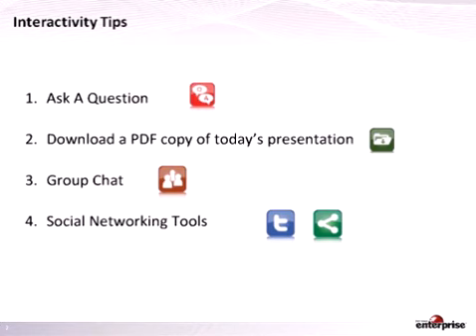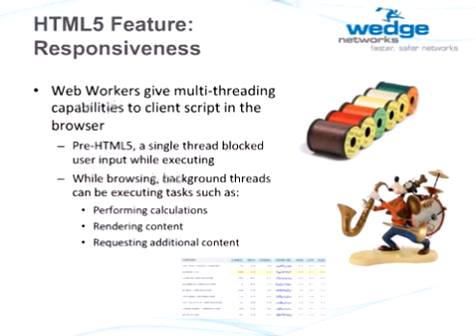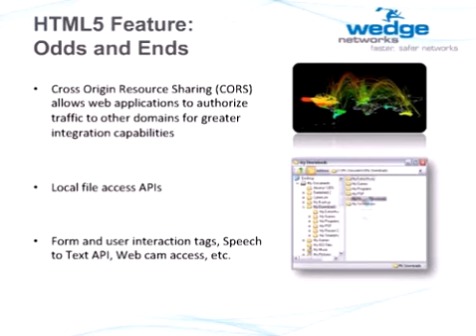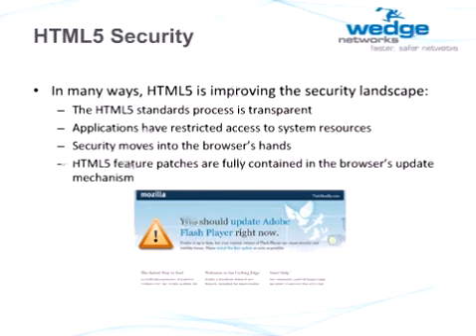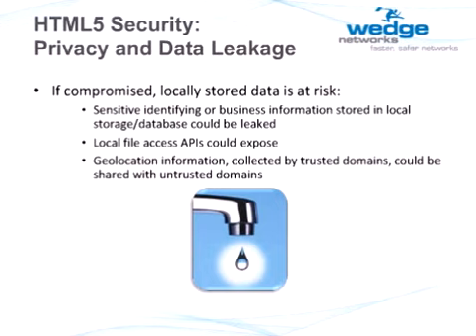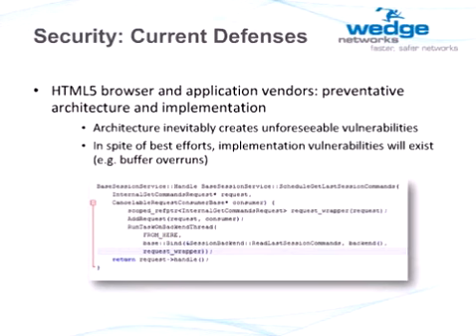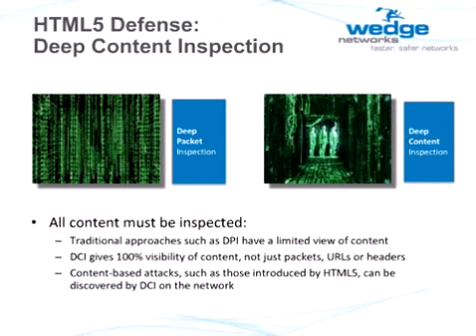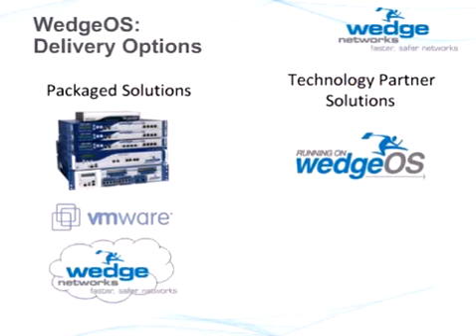Wedge Webinar Series - HTML5 is NOT HTML: What the Security Professional MUST Know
HTML5 is not simply the next version of HTML. Rather, it is a complex group of technologies for web development that includes its own vast set of features, benefits and security concerns. With high adoption rates expected in 2012, organizations need to understand how it will affect their current security standards, the new risks it will create and the how to protect their organizations.

In this eSeminar, you will learn more about HTML5, how HTML5 may impact security practices, and how to use security tools such as network content inspection to prepare your organization for adoption.